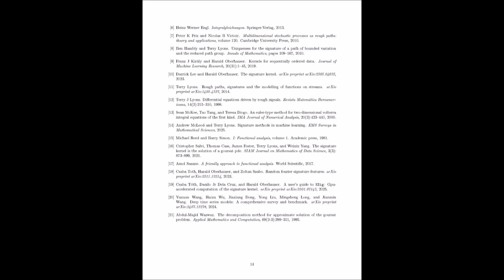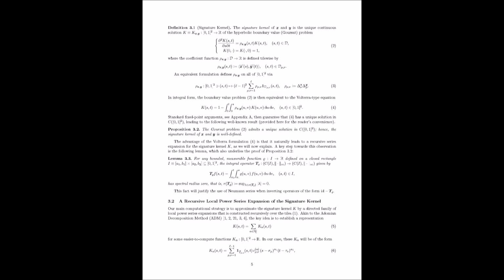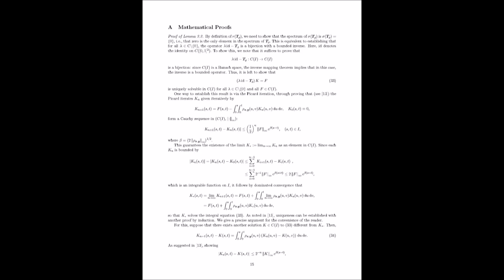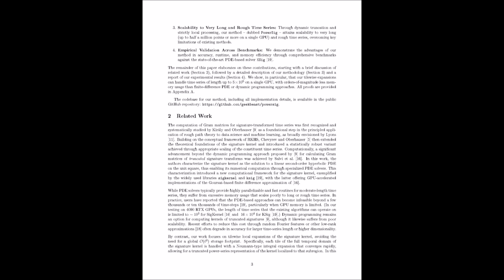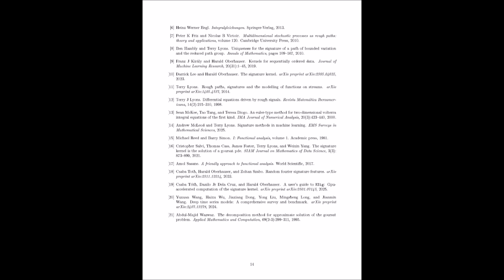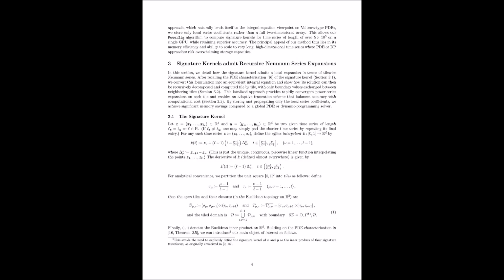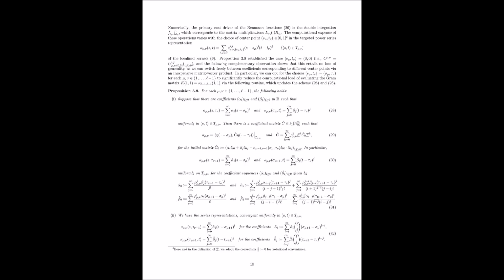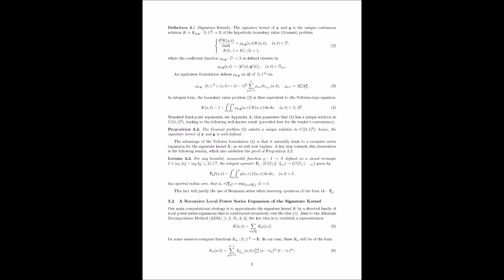Scalable Signature Kernel Computations for Long Time Series via Local Neumann Series Expansions 2502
Potcast by Google NotebookLM(20250301토)

Subjects: Numerical Analysis (math.NA); Machine Learning (cs.LG); Analysis of PDEs (math.AP)

The provided text introduces PowerSig, a new computational method for efficiently calculating signature kernels of time series data. This technique uses local Neumann series expansions and adaptive truncation to overcome the memory and computational limitations of existing methods when processing long or highly variable time series. PowerSig partitions the kernel domain into smaller tiles and propagates boundary data, reducing memory usage and allowing for parallel processing. Empirical validation demonstrates that PowerSig achieves competitive accuracy with significantly improved scalability, enabling the analysis of much longer time series on standard GPU hardware. The method's advantages make it well-suited for applications in financial modeling, signal processing, and machine learning. Implemented as an open-source PyTorch library, PowerSig offers practitioners a GPU-accelerated tool for analyzing extensive time series datasets.

    Early days: Development of rough path theory and stochastic analysis.
    2014: Terry Lyons envisions a way to model functions on streams.
    2019: Király and Oberhauser systematically study the computation of Gram matrices for signature-transformed time series and introduce kernels for sequentially ordered data.
    2021: Salvi et al. characterize the signature kernel as the solution to a Goursat PDE, opening the door for numerical computation via specialized PDE solvers. This leads to libraries like sigkernel and ksig.
    2022: Chevyrev and Oberhauser extend theoretical foundations and introduce a statistically robust signature kernel variant.
    Recent Past: Existing methods (dynamic programming, PDE solvers) struggle with scalability for long or high-roughness time series due to memory limitations.
    Present: Tamayo-Rios, Schell, and Alaifari develop "PowerSig," a novel method using dynamically truncated local Neumann series expansions of the signature kernel to address the scalability issues. PowerSig is successfully tested on time series with up to half a million points using a single GPU, demonstrating superior memory efficiency and comparable accuracy.
    Future: Future research directions are planned, including refining coefficient computation on tile boundaries, studying the interplay between truncation order and handling rougher paths, and providing rigorous error bounds on partial series expansions under regularity assumptions.

    Franz J. Király: Co-author of the paper introducing kernels for sequentially ordered data.
    Harald Oberhauser: Co-author of the paper introducing kernels for sequentially ordered data. Also co-author with Chevyrev on research on the signature kernel's theoretical underpinnings.
    Terry Lyons: Pioneer in rough path theory. His vision inspired the application of rough paths to data science.
    Cristopher Salvi: Part of the team that characterized the signature kernel as the solution of a Goursat PDE.
    Csaba Toth: Author of ksig, a GPU-accelerated library for computing the signature kernel.

Brief Bios

    Matthew Tamayo-Rios, Alexander Schell, and Rima Alaifari: Researchers at ETH Zurich focusing on applied mathematics and machine learning techniques for time series analysis. They developed PowerSig to address the scalability issues of existing signature kernel computation methods.
    Franz J. Király and Harald Oberhauser: Researchers who significantly contributed to the early development and understanding of signature kernels for machine learning.
    Terry Lyons: A leading figure in the field of rough path theory. His theoretical work provides the foundation for signature kernel methods.
    Cristopher Salvi: A researcher involved in finding that the signature Kernel was the answer to the Goursat PDE.
    Csaba Toth: Researcher and developer who created ksig, a widely used library, but whose memory usage was improved upon by PowerSig.